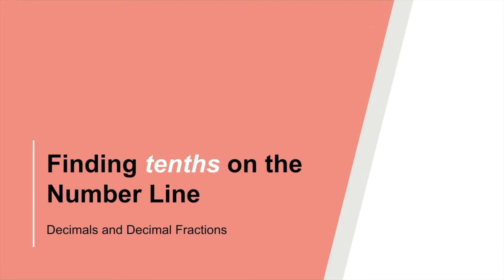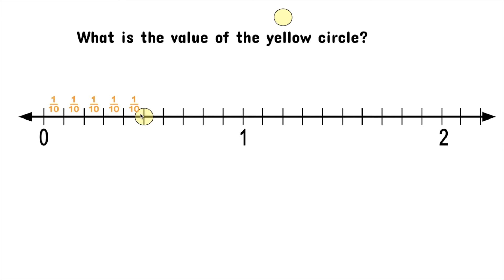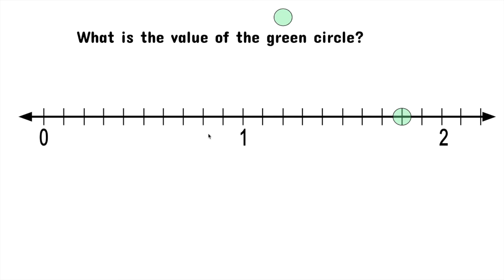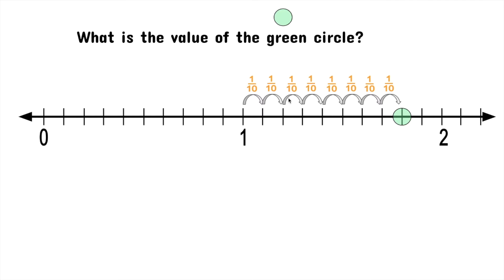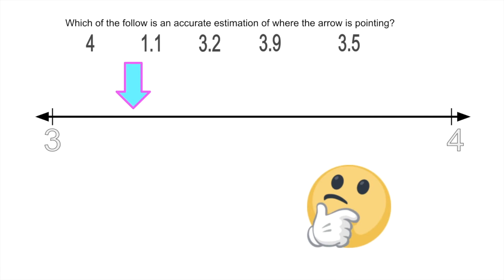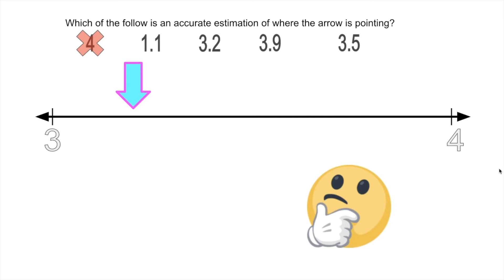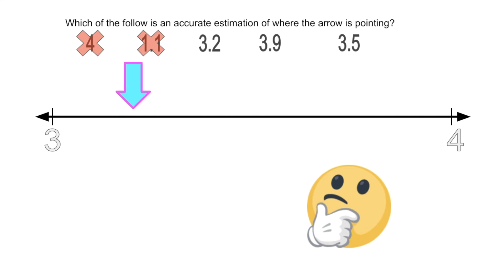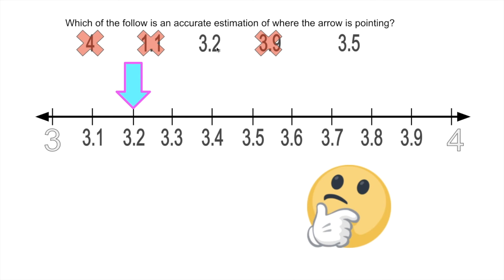Tenths on the Number Line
Plotting tenths on the number line. Let's do it!